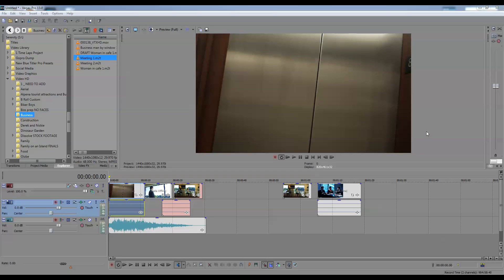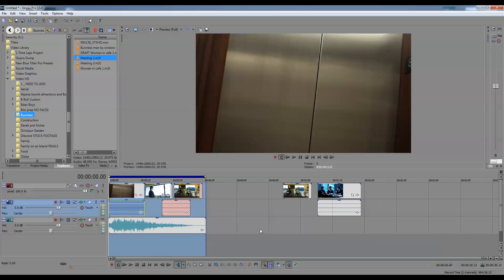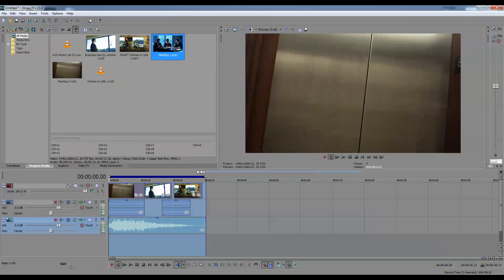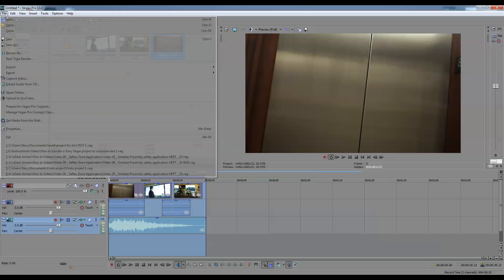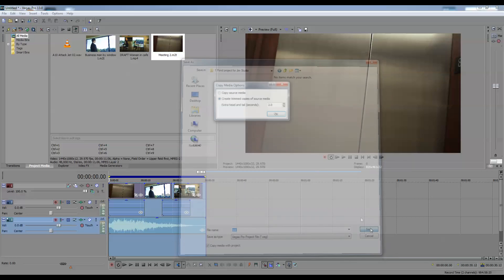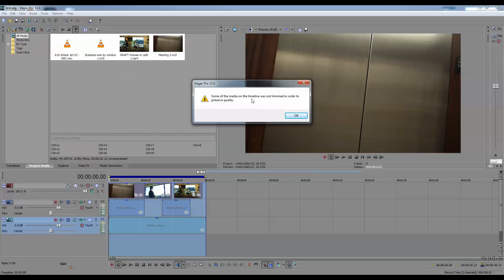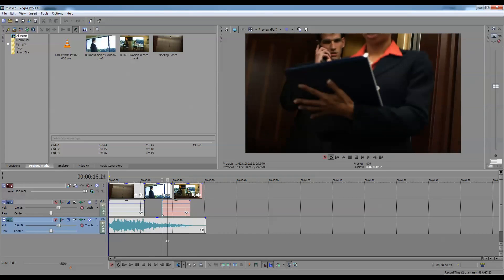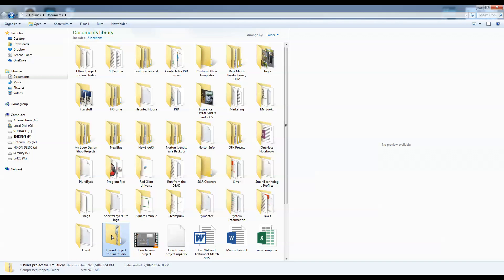How to transfer a Sony Vegas project to someone else for editing - Vegas Pro 13,14,15,16, 17 and on.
I teach editing on Vegas Pro for personal use and corps. I am available if needed. (by the hour)
How to transfer a Sony Vegas project to someone else for editing - Vegas Pro 13,14,15, and 16.
THIS PROCESS WORKS FOR EVERY VERSION
- IF YOU OR YOUR COMPANY GETS STUCK, I'M AVAILABLE FOR TROUBLESHOOTING BY THE HOUR.

I make these how-to videos from time to time to help out other editors when I am asked the same question fairly frequently.